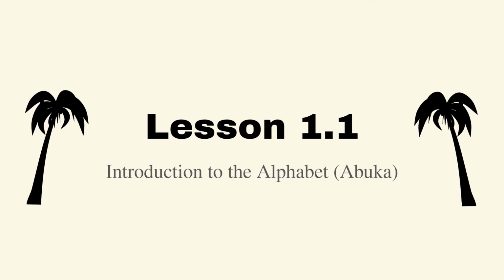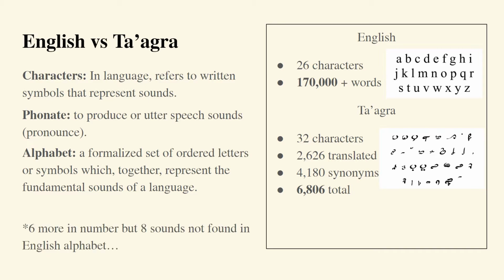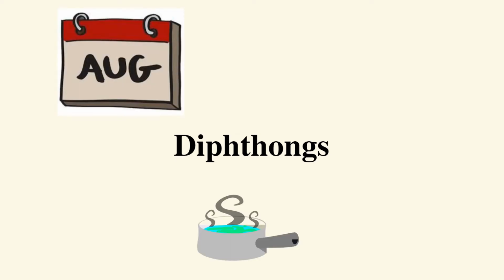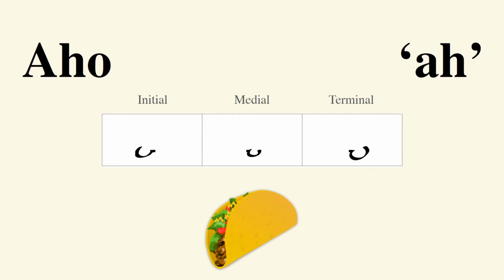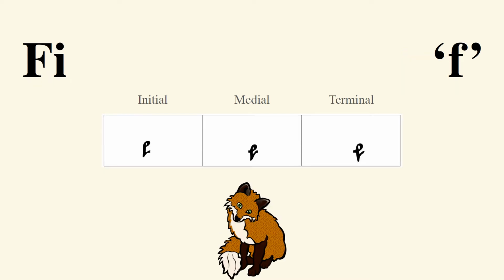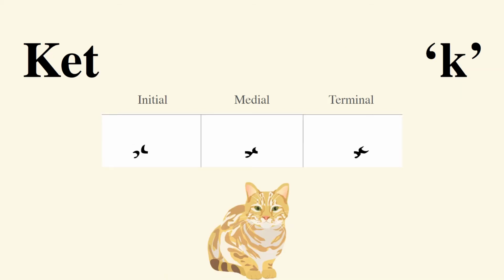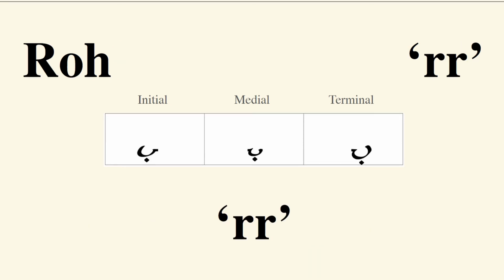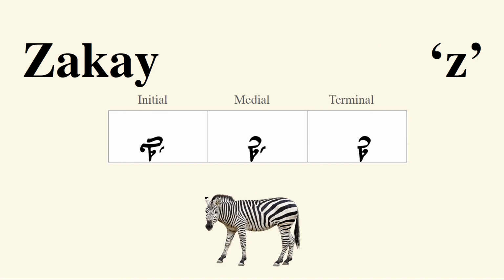Introduction to the Alphabet: Letters and their Pronunciations (lesson 1.1)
In this lesson, we introduce the letters of the abuka (alphabet) and also cover how to pronounce each one.